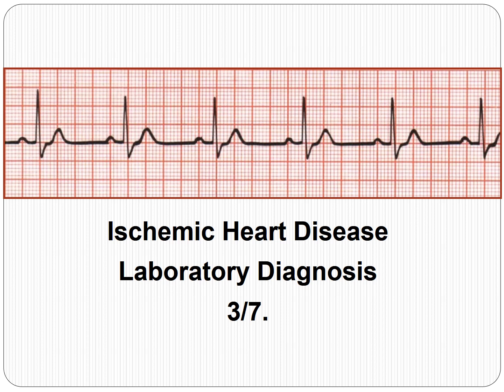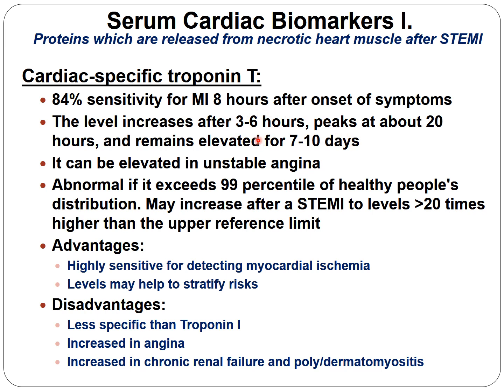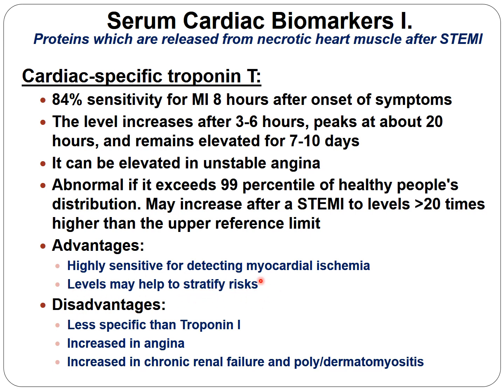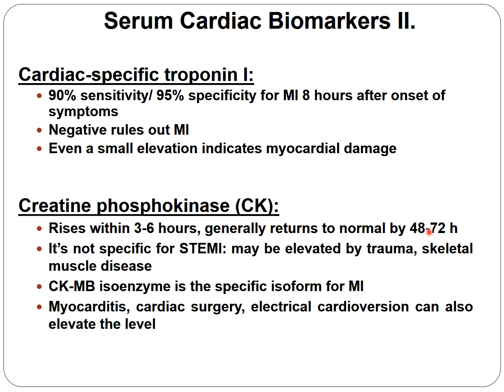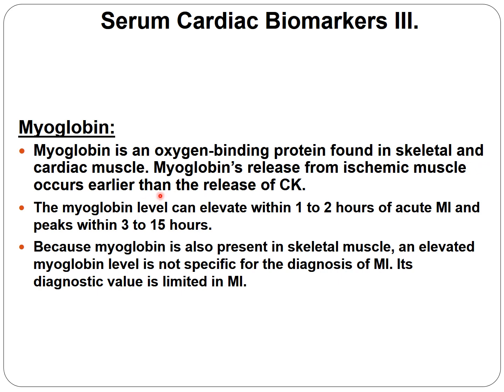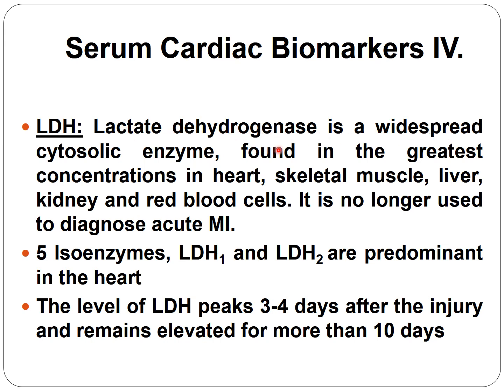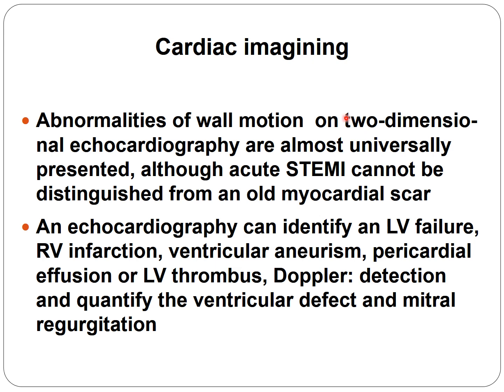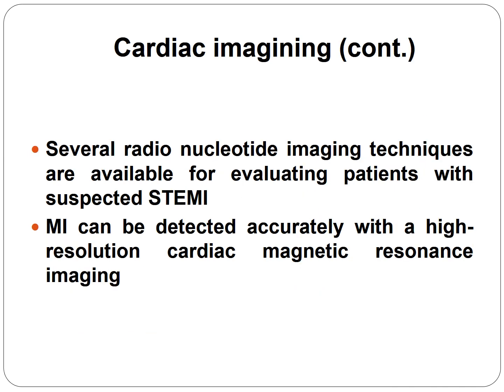ECG Ischemic Heart Disease: Laboratory Diagnosis 4/7